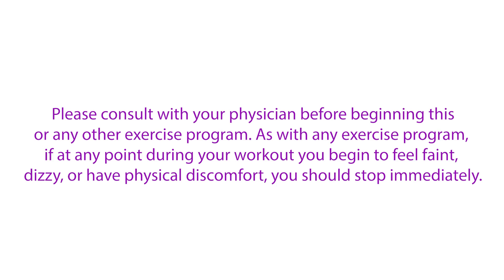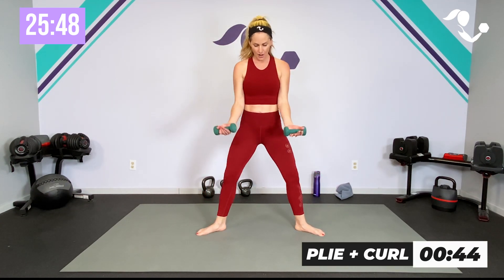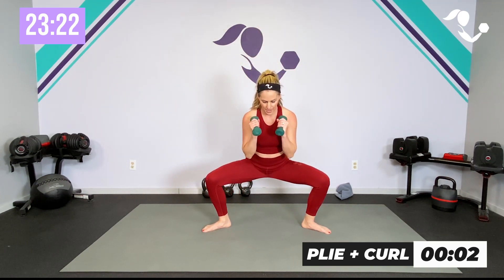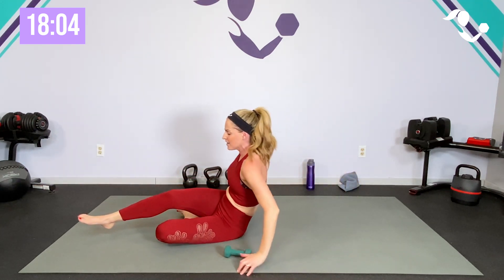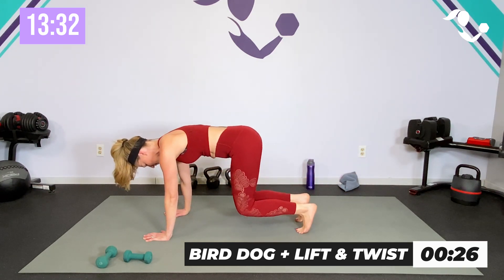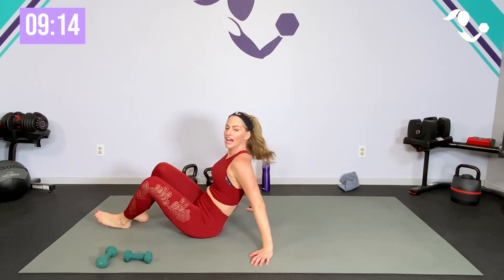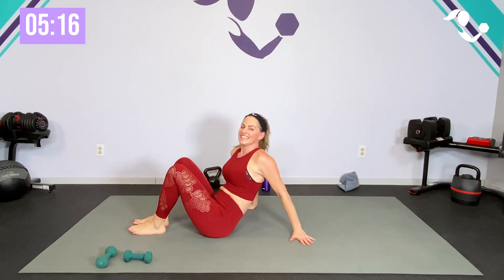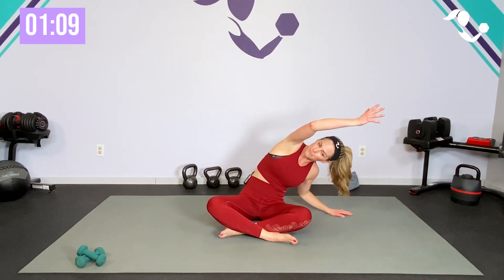30 Minute Pilates Pyramid Workout I BodyFit Strong Day #16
This your 30 Minute BodyFit by Amy Pilates Pyramid Workout. This is day #16 of your BodyFit Strong Challenge and in this workout we are going to work your entire body using pilates inspired moves for strength and mobility. But instead of our traditional pilates flow we are going to do it in an interval pyramid format: so going up the pyramid in time and coming down the pyramid in time, while alternating between two pilates moves in each circuit. We're gonna have a great time! Are you ready? Let's do it!

AMY